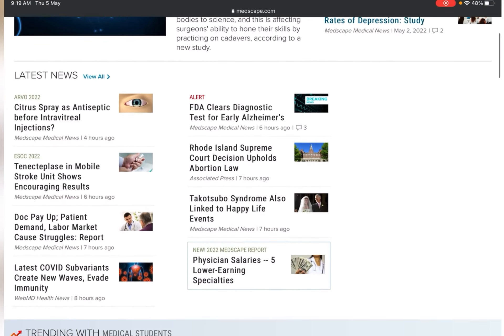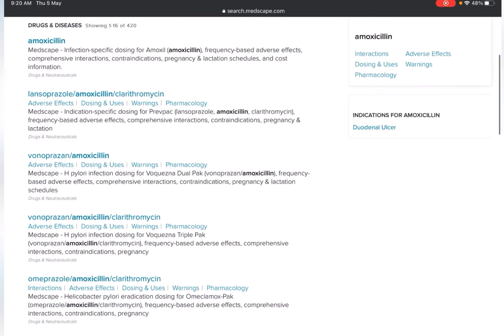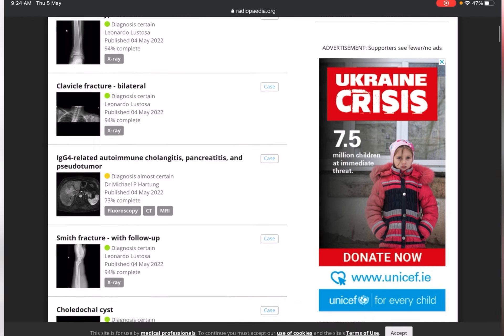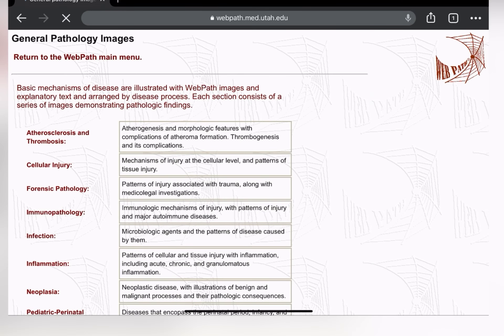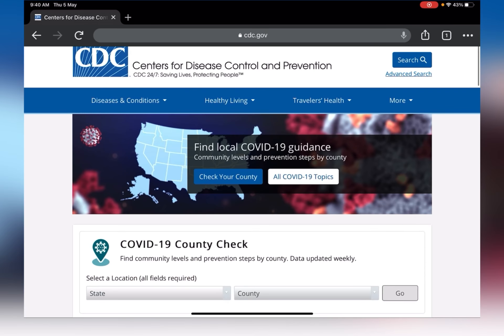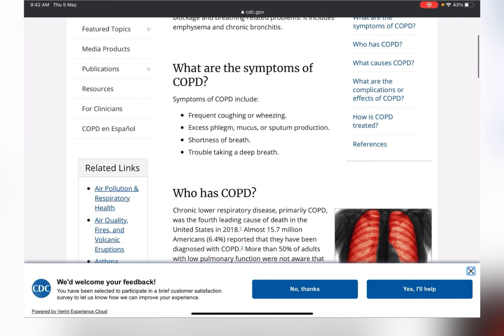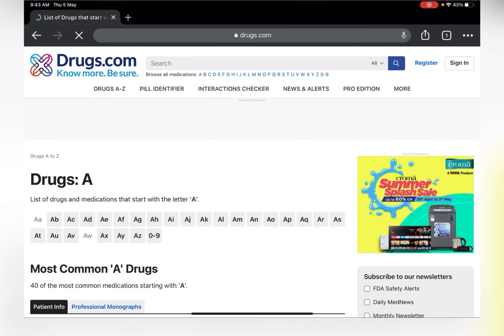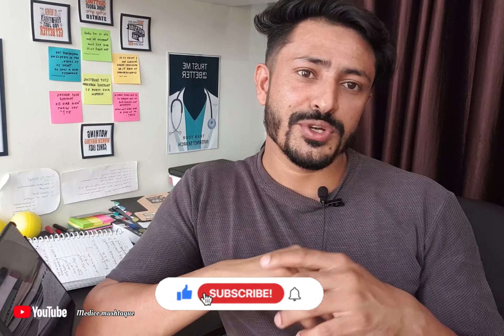Top 5 Sites For Medical Students |2022 | Review By Medical Student | Study Material For Medical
Top 5 Sites For Medical Students |2022 | Review By Medical Student
This is a review video by a medical student about Top 5 websites from which they can study medicine and boost their knowledge. After A brief research about available websites fir medical students I have selected these top 5  best websites for referring medical content.

Please note that we are not responsible for any of the content in other youtube channels mentioned in our videos.

Please comment about your views and opinion, it will ve really helpfull for me, so that i can bring alot more informative videos like this. If i get 500likes on this video then it will motivate me to make more videos like this.

Hello myself Mohammad Mushtaque. Currently i m studying in Vinnitsya National Medical University, Ukraine.  I m a 4th year student. VNMU is one of the best medical university in Ukraine. There is no other good university than VNMU compatatively. VNMU got best infrastructure, library, playground and all above it got the best faculties. All ukranian medical universities follows ECTS system. VNMU is national government university more than 100 years old and most expensive government medical university.
And please keep watching medicomushtaque for more intresting videos. Thank you soo much for  watching.